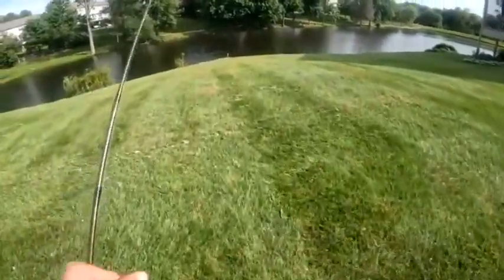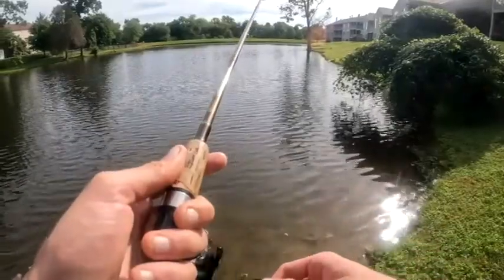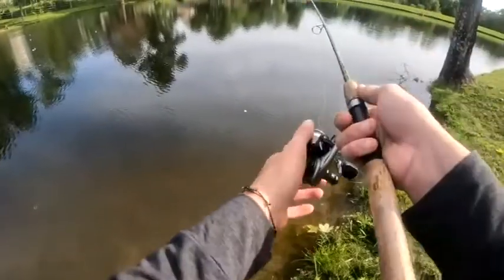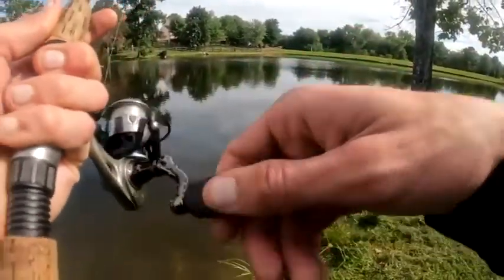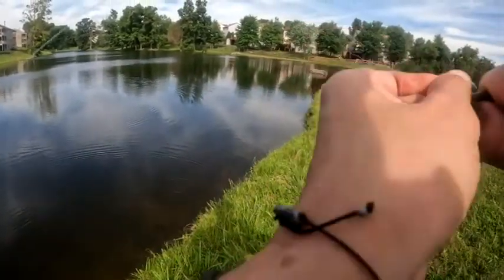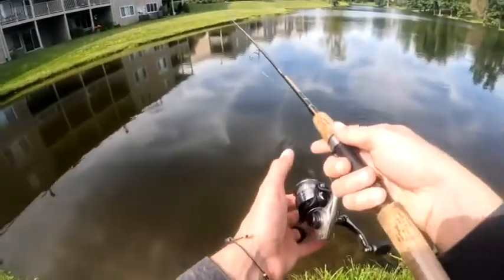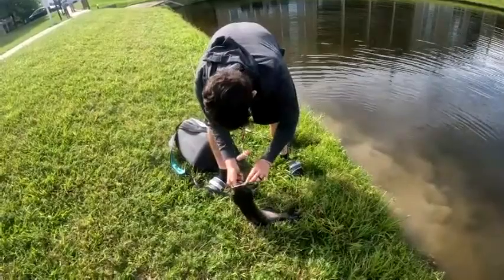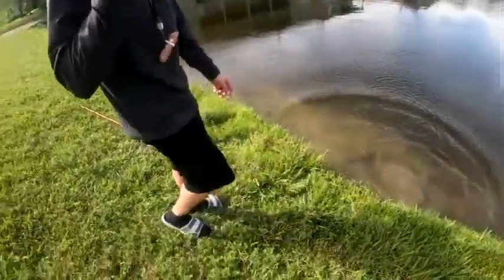MONSTER Accidentally CAUGHT!!!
wahts up reel ones!!! i know it has been so long since i uploaded but i have working on some cool things for us. sit back relax and enjoy me finally getting on something good. as always yall keepitreel keep it safe and go catch you a pondpickle..